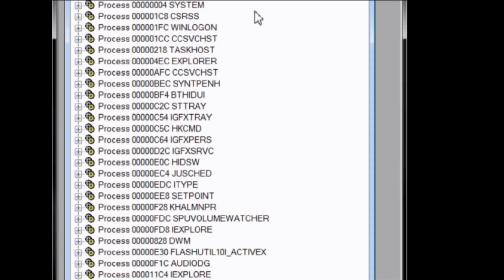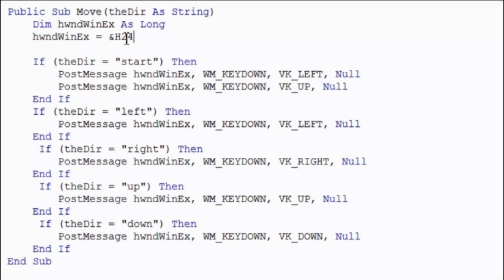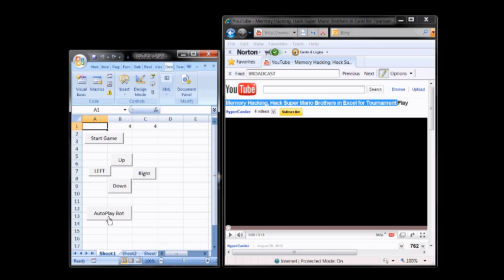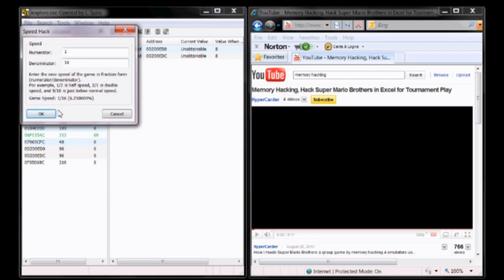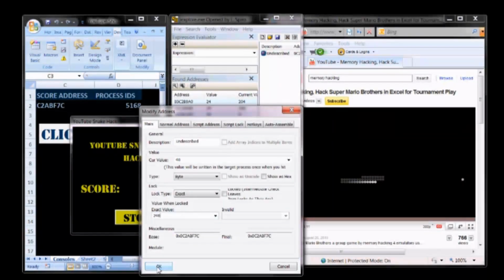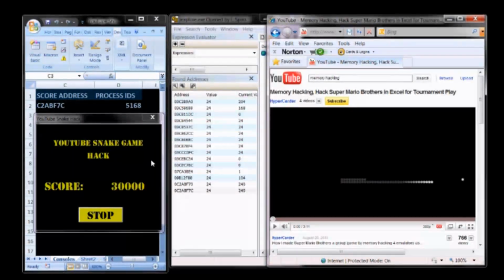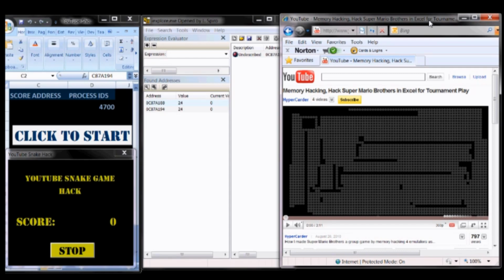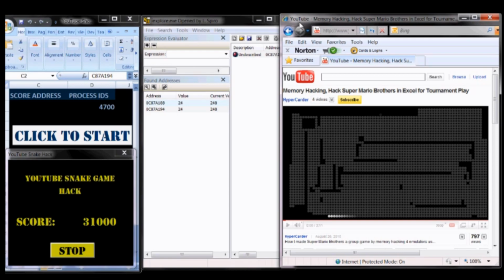YouTube Snake Game Easter Egg - HACK Highest Score Record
YouTube Easter Egg Snake Game Hack trick that shows how I cheat and get the highest score though hacking. It also shows how to make a game bot and how to memory hack the game. This game of Youtube is hacked with MS Excel and the VBA language as well as Memory Hacking Software.